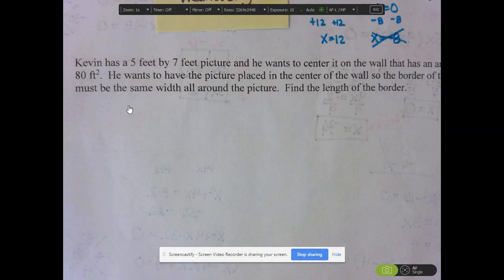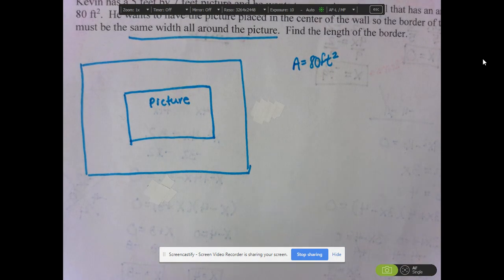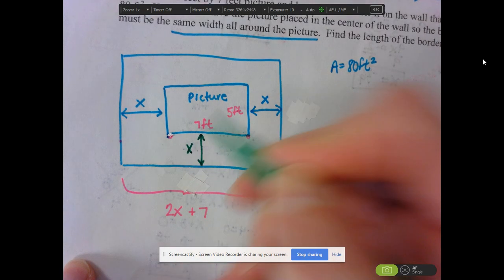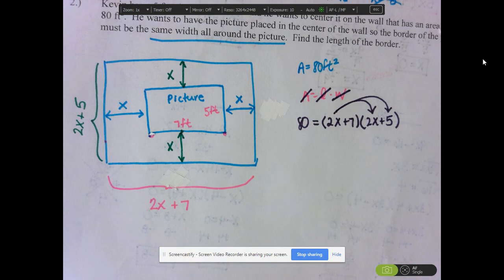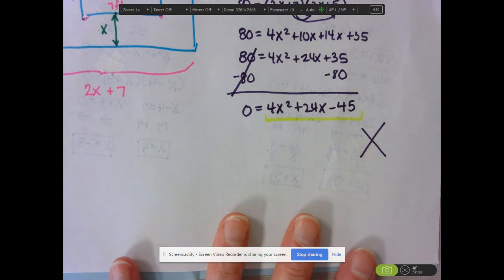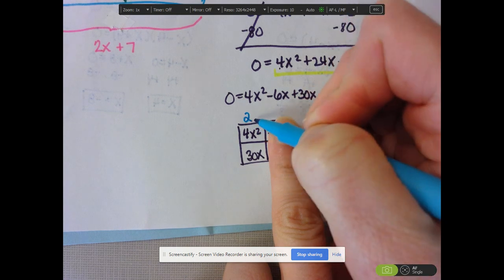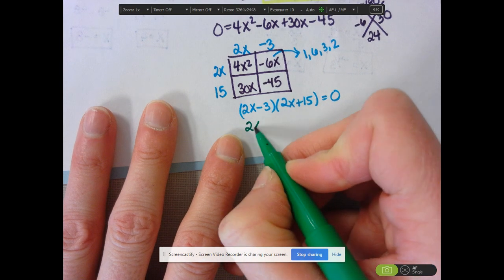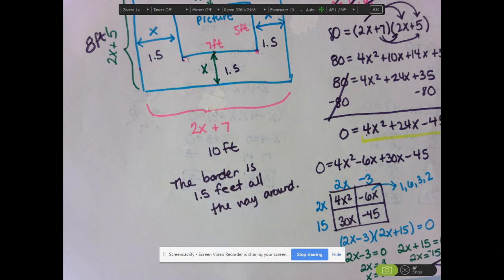Apr 10, 2019 7:53 AM